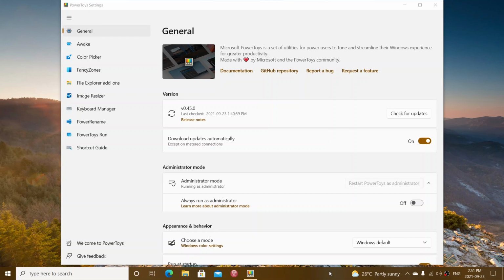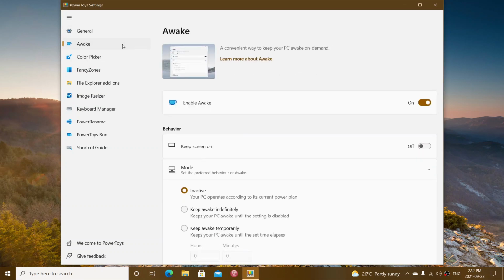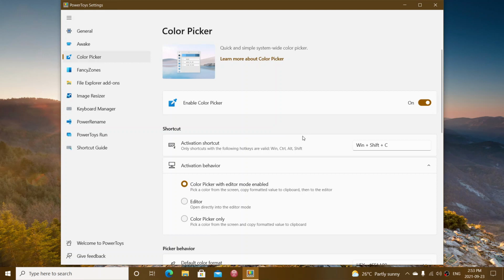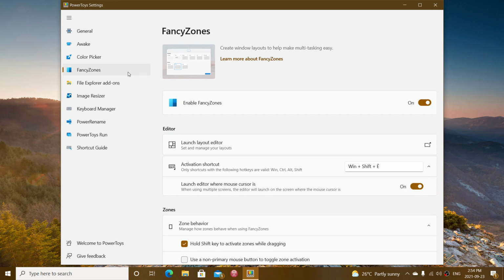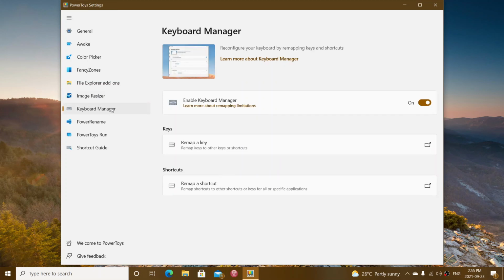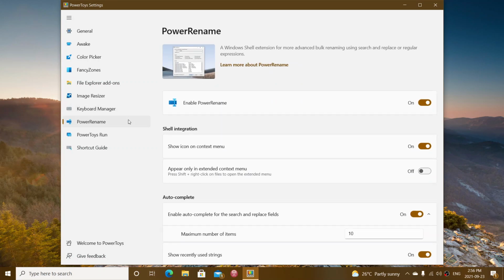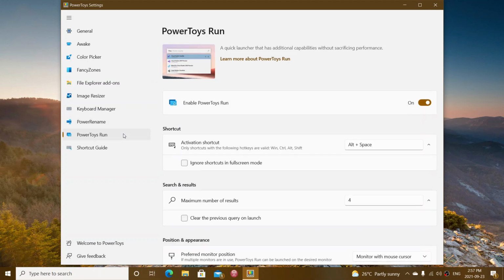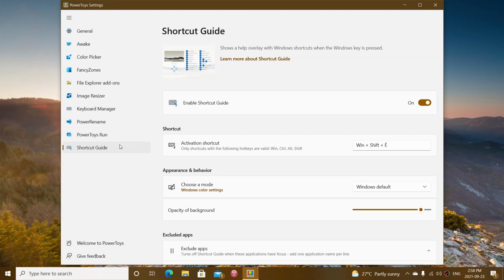What are power toys and what do they do in Windows 10 11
What are power toys